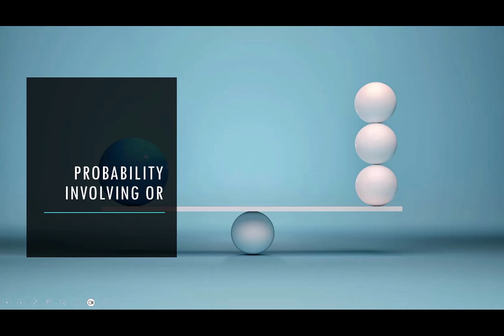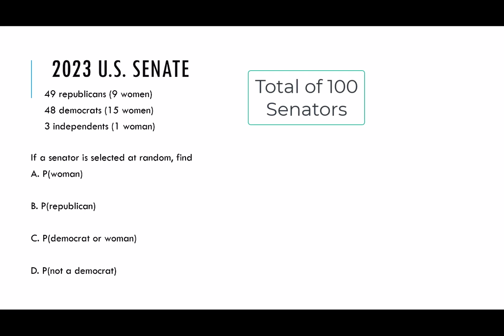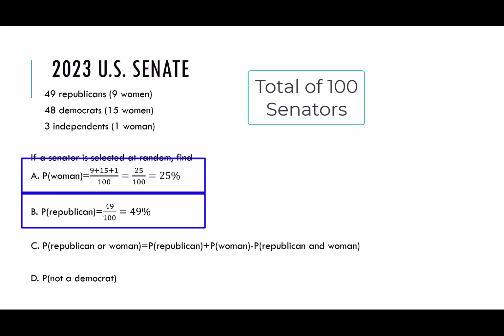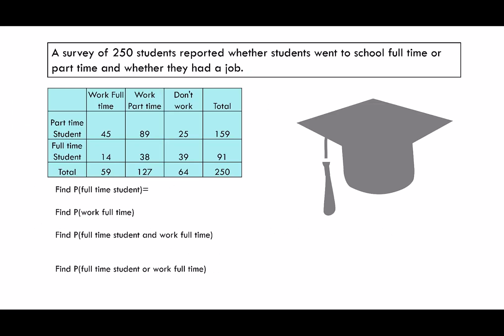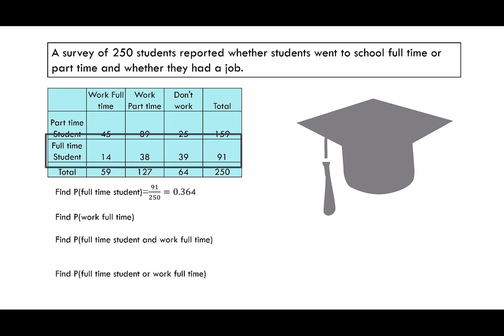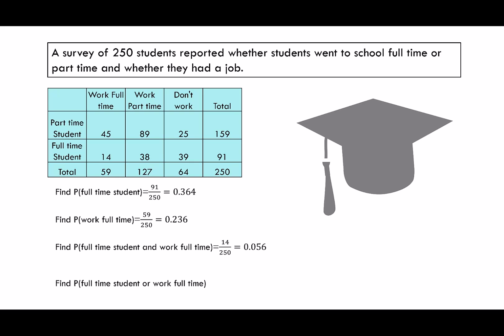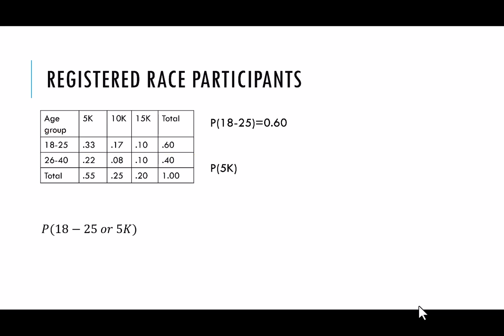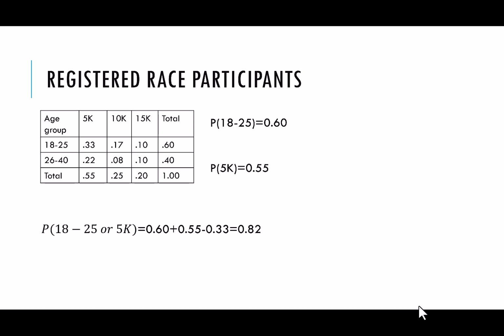Probabilities with the Word "Or"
This video shows how to use the addition property for probability. I go over multiple examples including contingency tables that organize the data. The first contingency table gives numeric outcomes, the second contingency table uses probabilities to display the data.